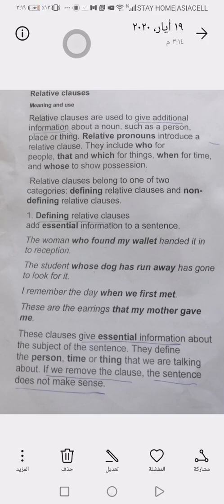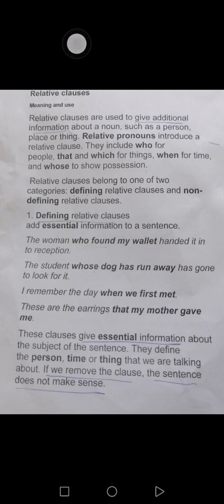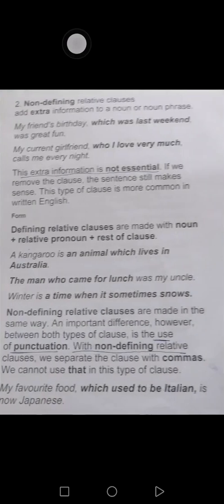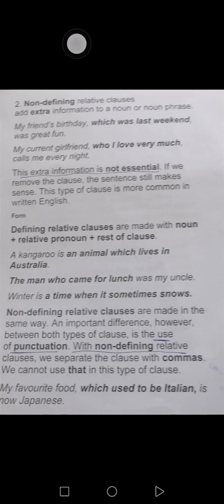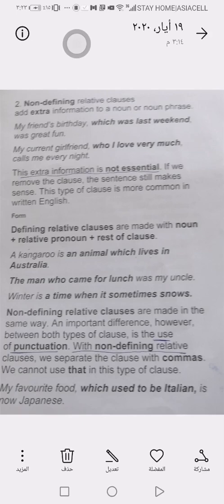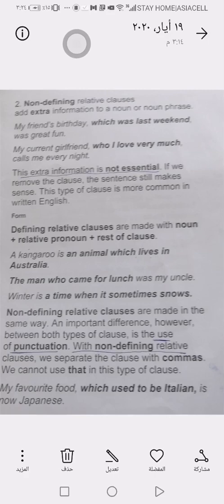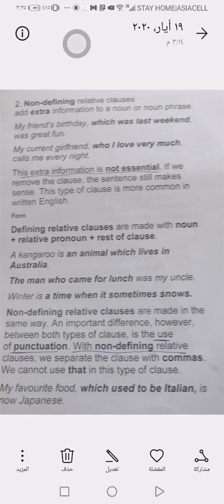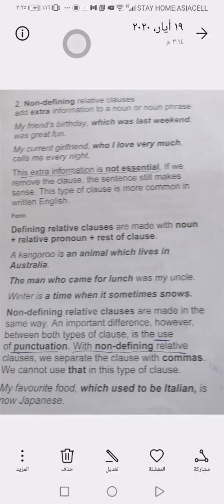First grade/ English lecture/ Ms. Itab sahib